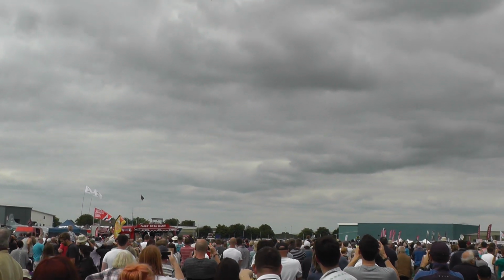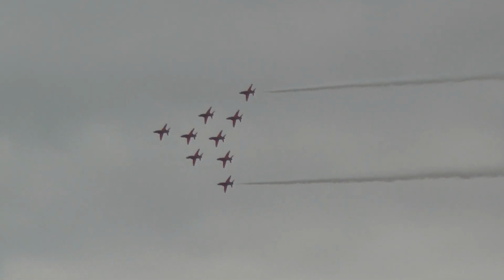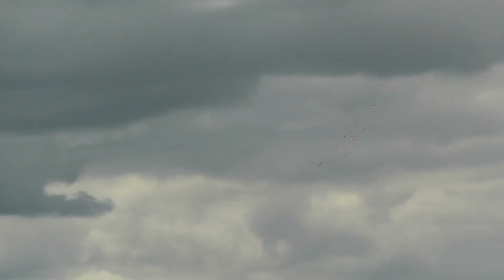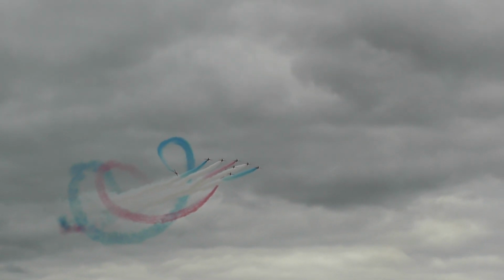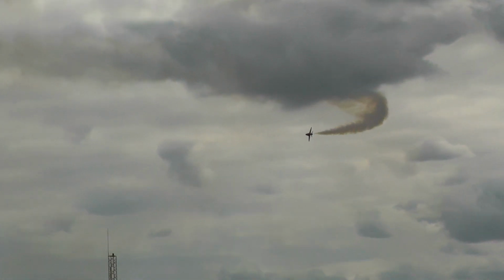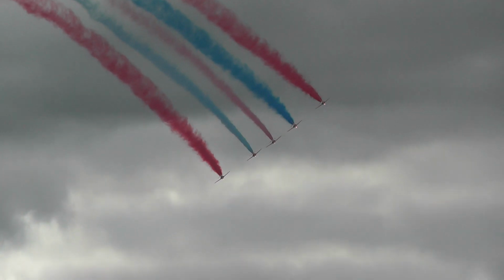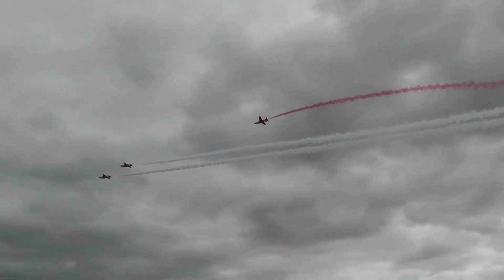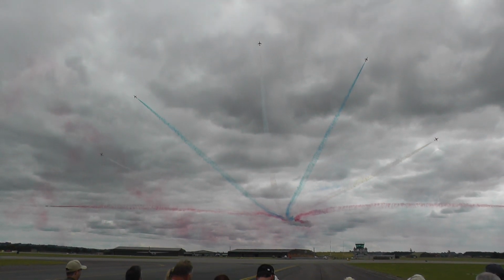Red Arrows Rolling/Flat UK Display at Yeovilton with comms 2019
Red Arrows Rolling/Flat Display at Yeovilton (with comms) UK